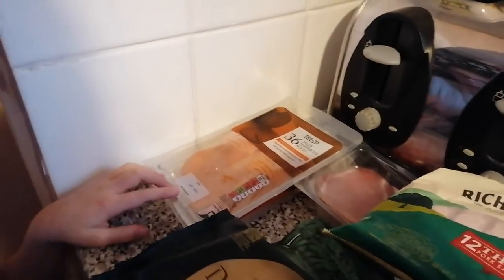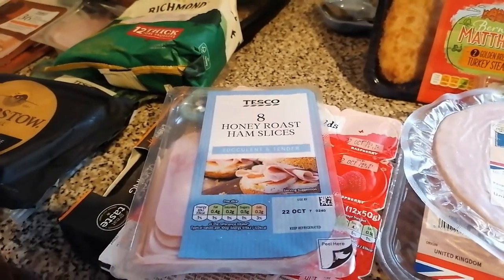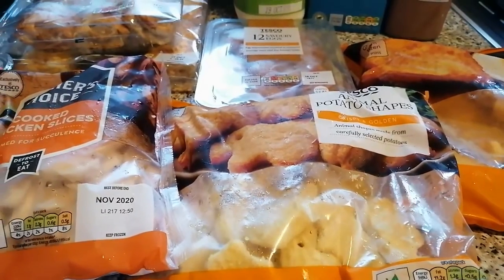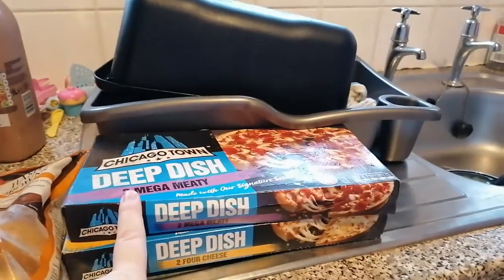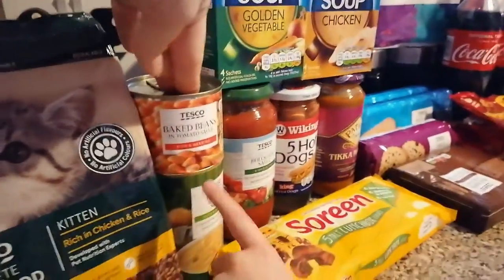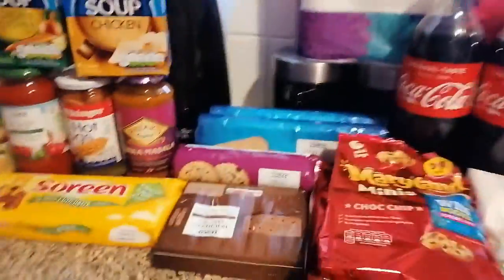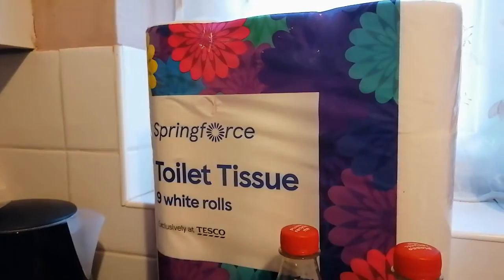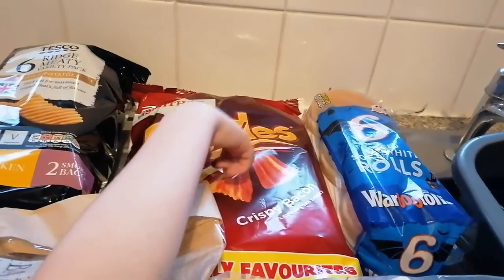TESCO GROCERY HAUL | FAMILY OF THREE | UK MUM OF ONE